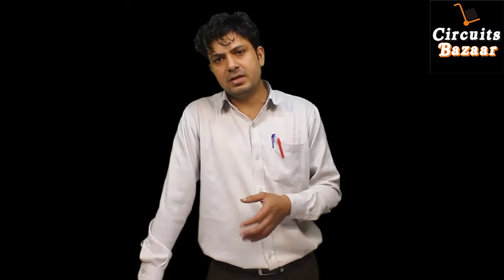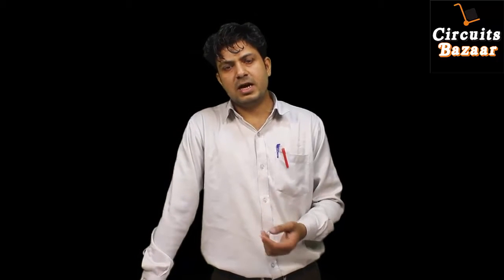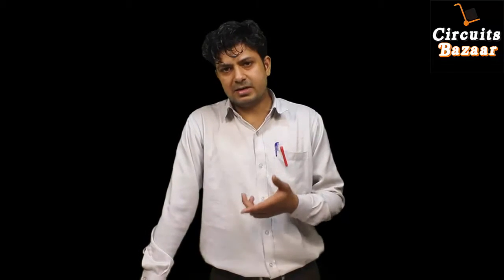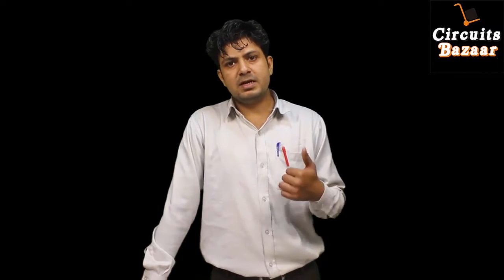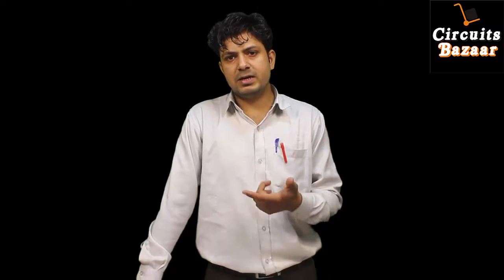Rheostat - Working and How to Use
Hello Guys! in this video we are going to learn about:-  Rheostat - Working and How to Use